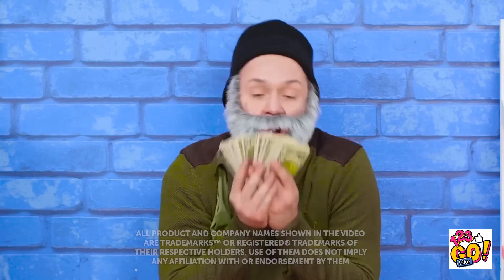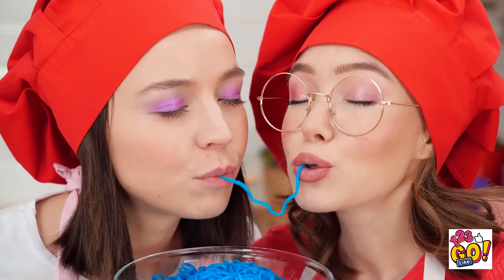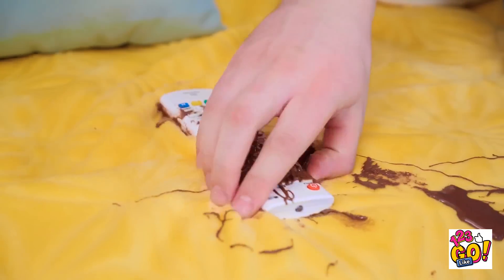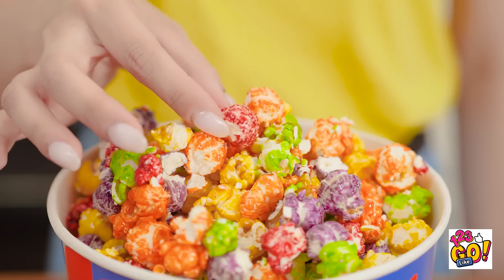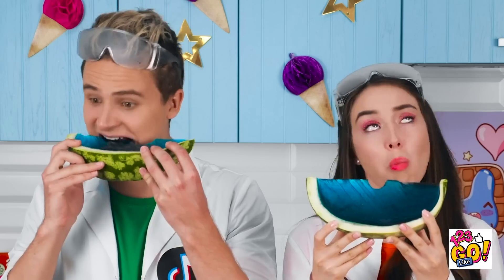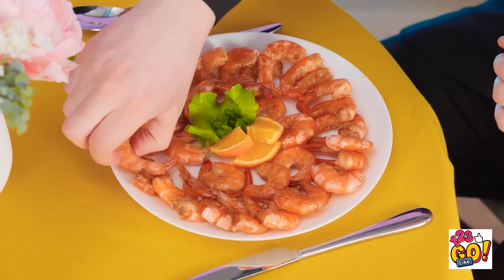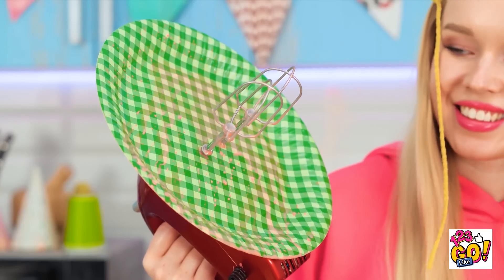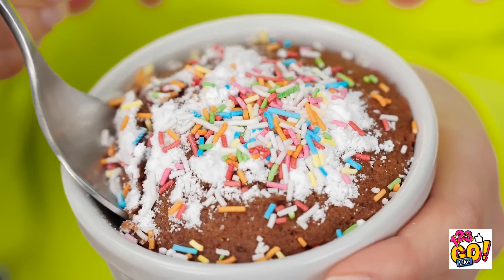VIRAL AND YUMMIEST SUMMER FOOD HACKS || How To Make Frozen Honey JELLY By 123 GO Like!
Summer is almost here, and we've got the most viral and yummiest summer food hacks for you! ☀️🍉

In this video, learn how to make frozen honey jelly and the tastiest popsicle and impress your friends with these cool and refreshing treats. Also we have gathered the best cooking hacks, ideas for DIY kitchen gadgets, the yummiest recipes and much more tasty food ideas in this video!